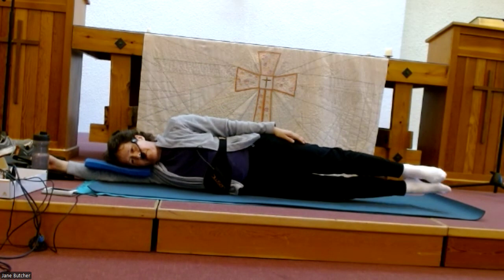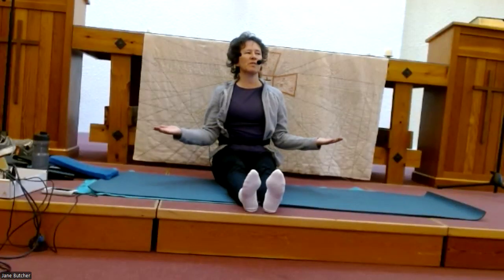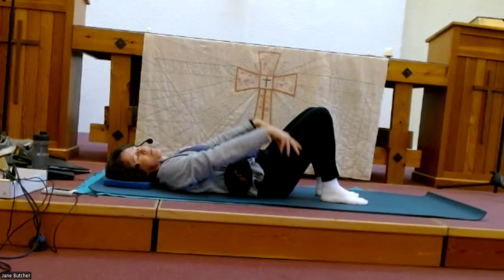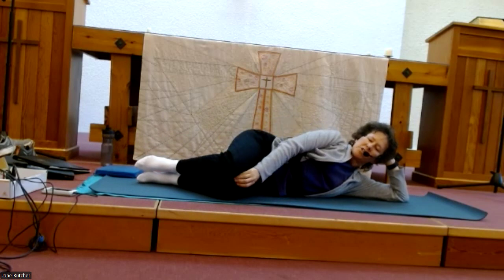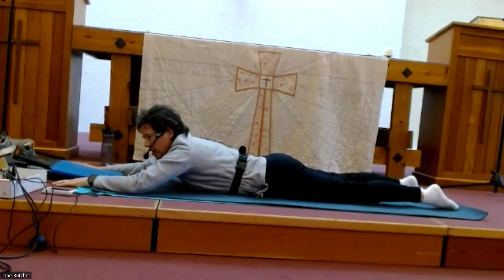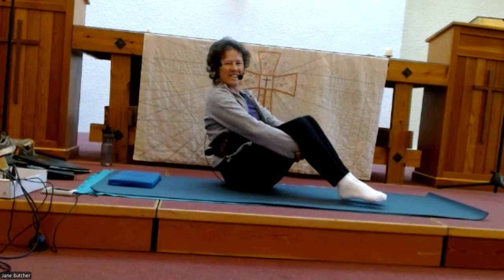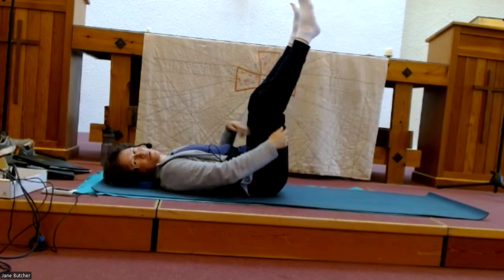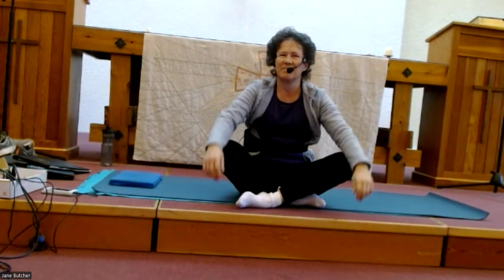pilates video - Putnoe Pilates class Bedford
Warm up missing